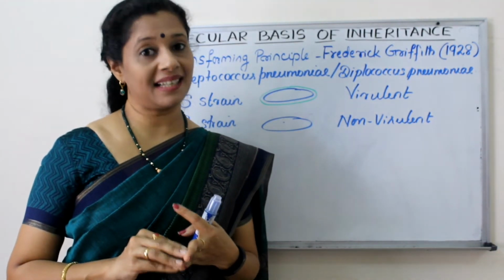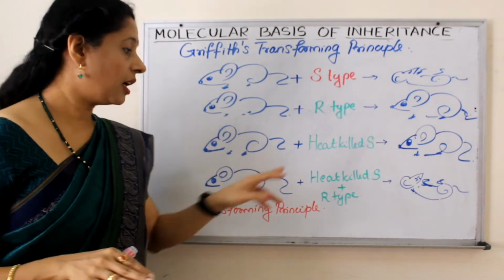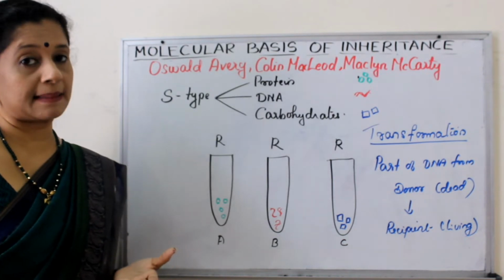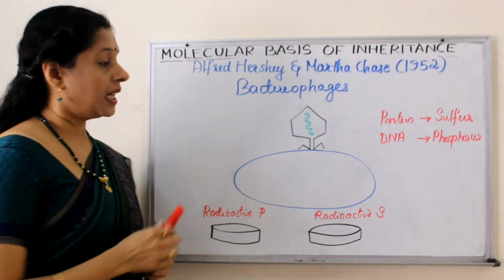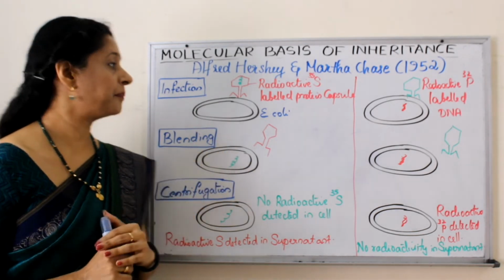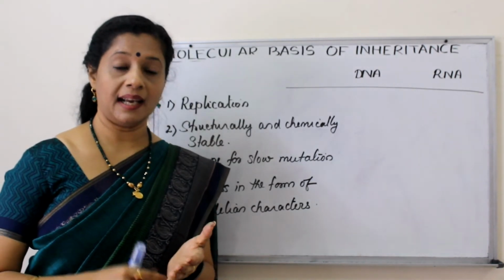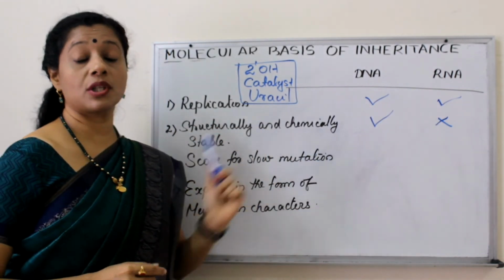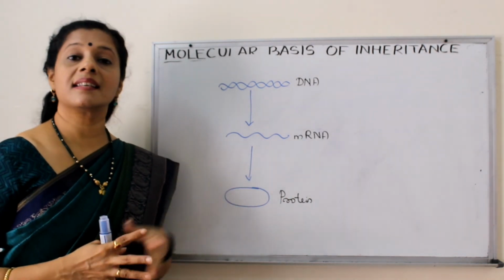NEET: Molecular Basis of Inheritance : Part 3 DNA- The Genetic Material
This video discusses the experiments lead to the finding and confirmation that DNA is the genetic material.  Also we try to explain why is DNA  a better genetic material compared to RNA. Hope this video is useful for my viewers.